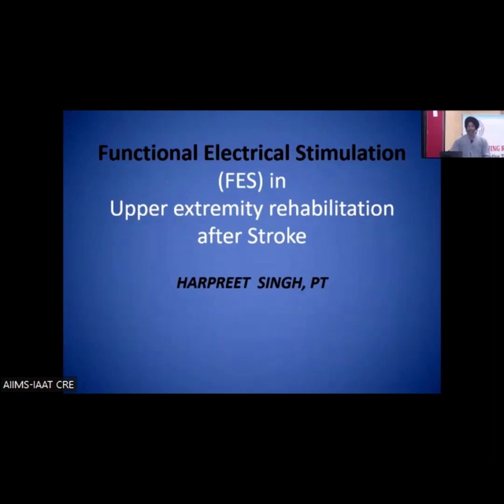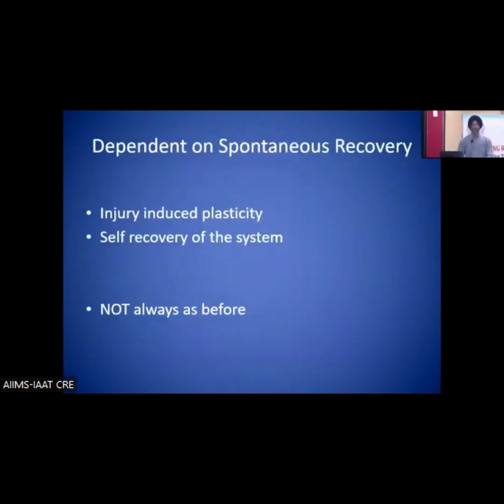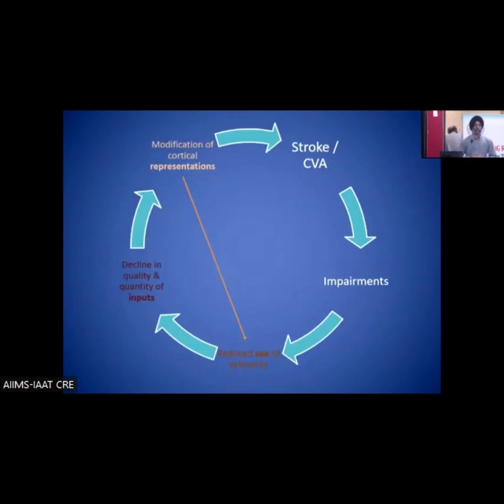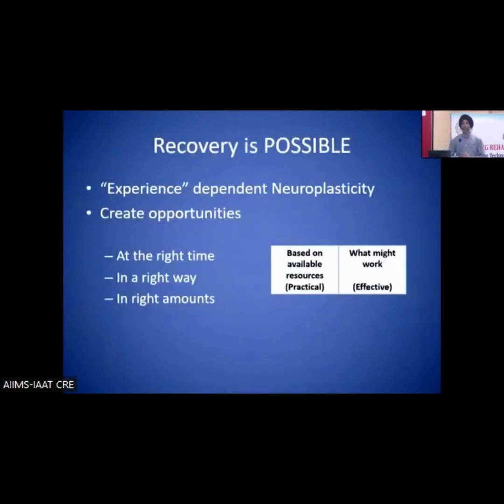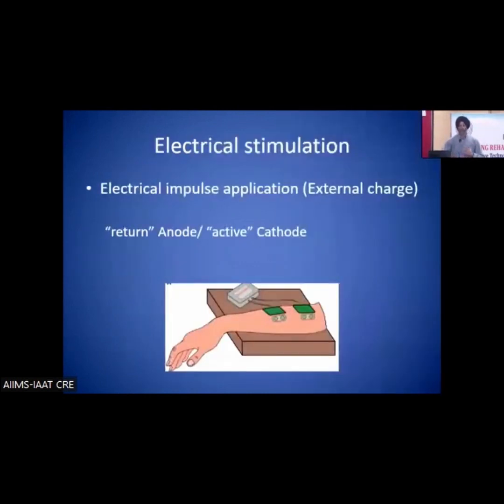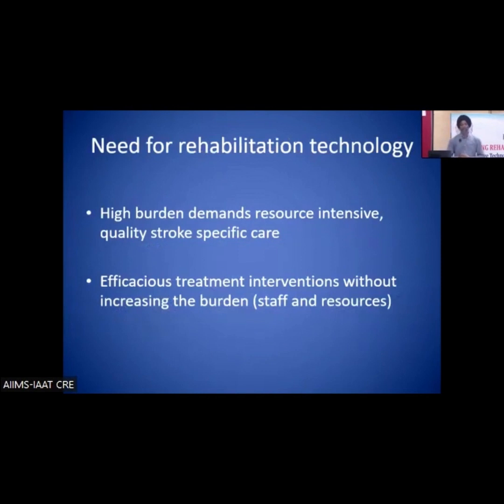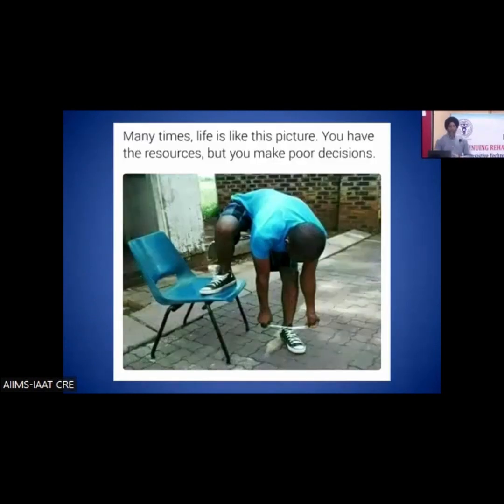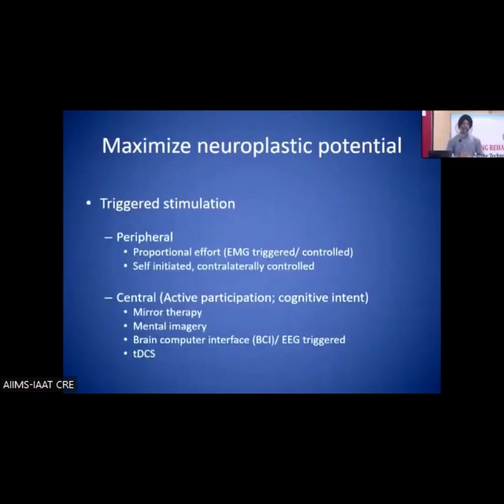Functional electrical Stimulation (FES) in the rehabilitation of upper extremity after stroke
This explains the role of FES, and it being underutilized across rehabilitation sphere. there is a need to use it judiciously and to be aware of its applications